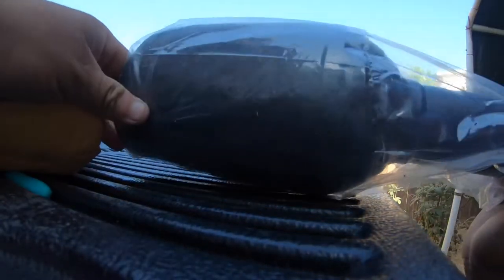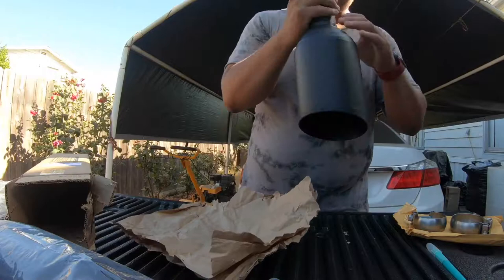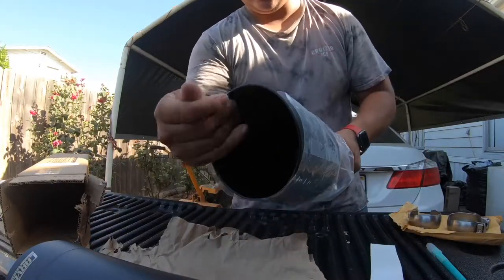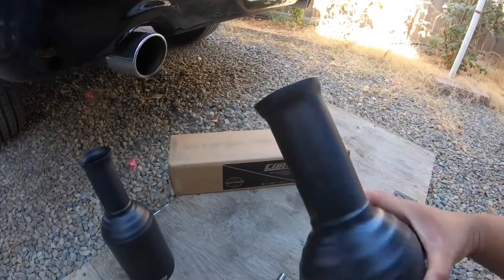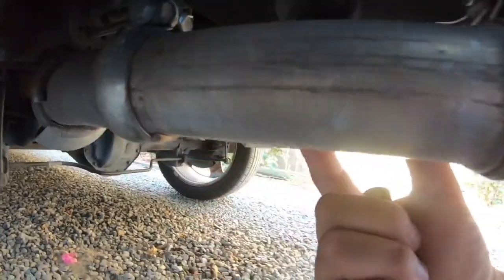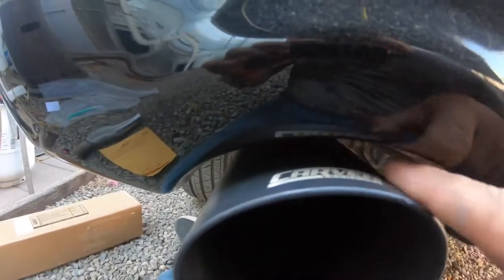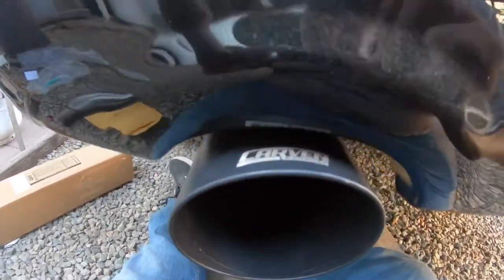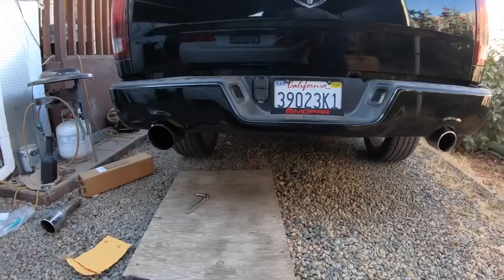Carven exhaust tips upgrade Ram R/T